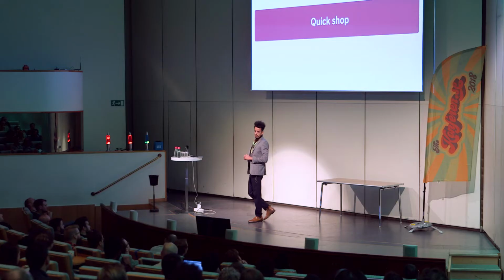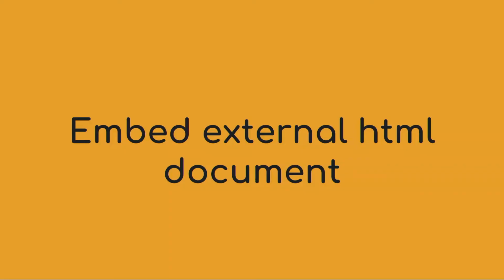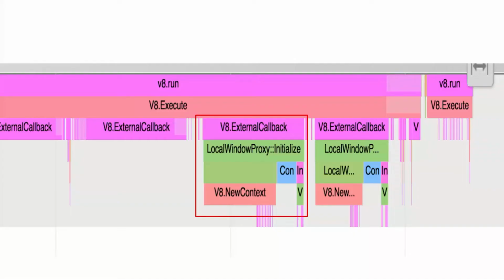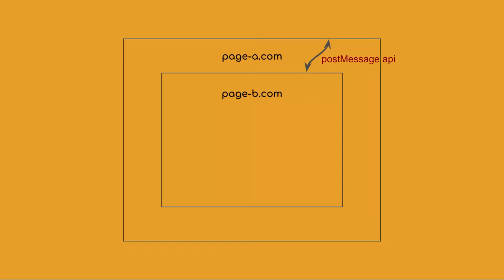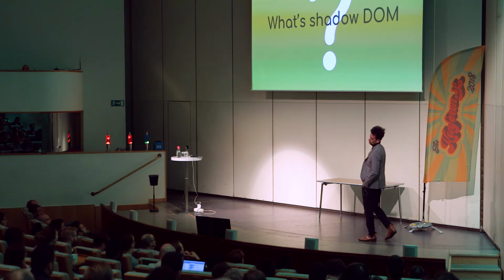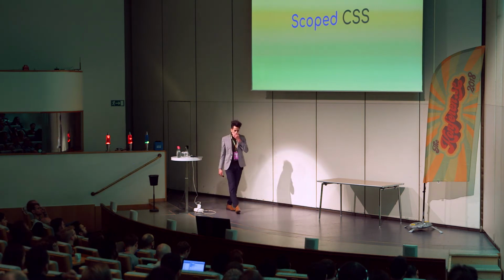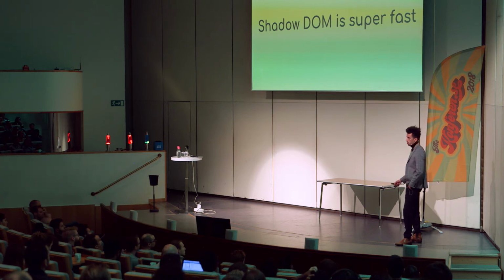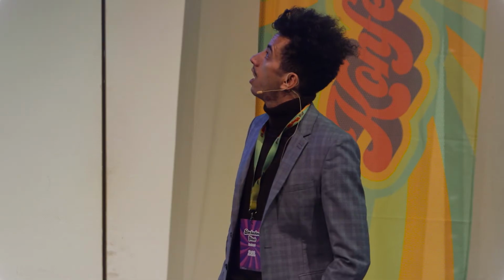The KonferenSE 2018 - Omar Ben Hachme - Shadow DOM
Omar Ben Hachme

Omar is a software engineer on the KCO team.

Shadow DOM

We always used iframes as mean of encapsulation (isolation) when it comes to embedding another HTML document . Today we have a better and easier solution: shadow DOM, It's one of the pillars of the Web component API. The talk will cover the why, where and how of this technology also the future of it.